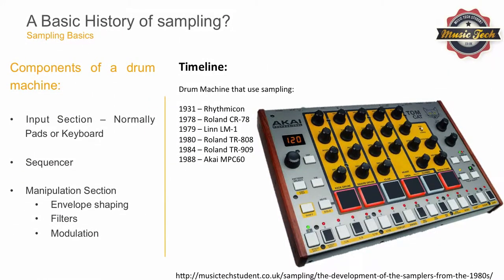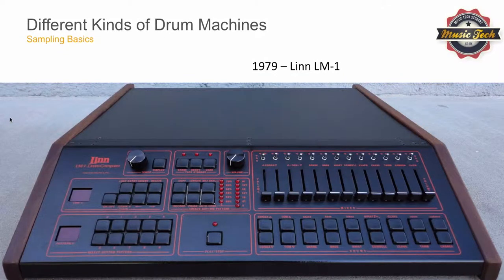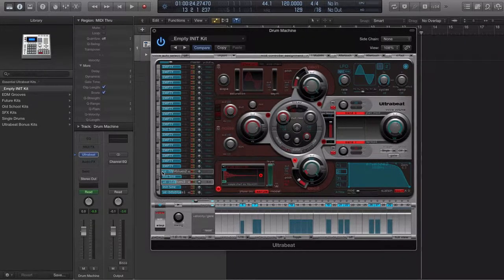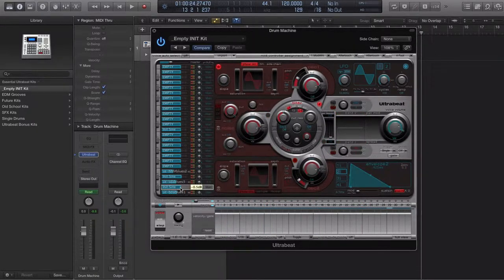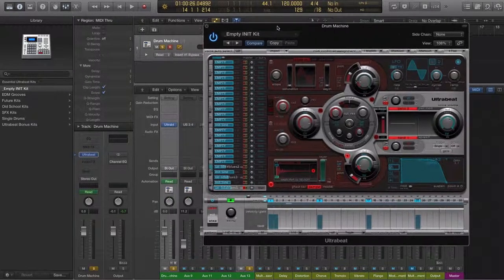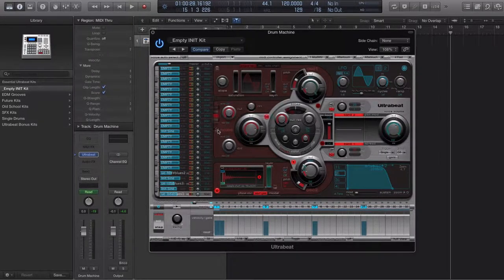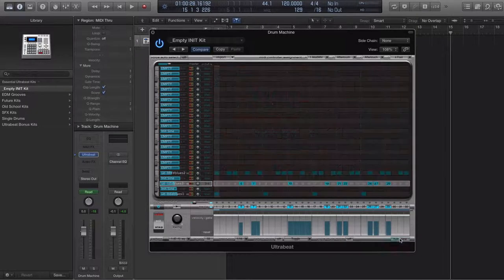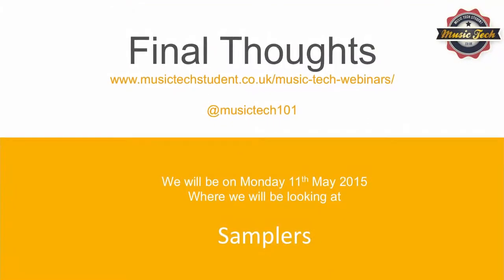Sampling Basics Webinar Drum Machines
In this week's music tech webinar we will be looking at the use and development of drum machines - musictechstudent.co.uk